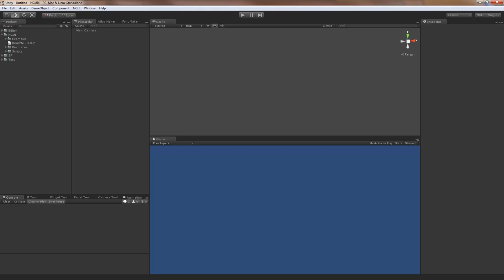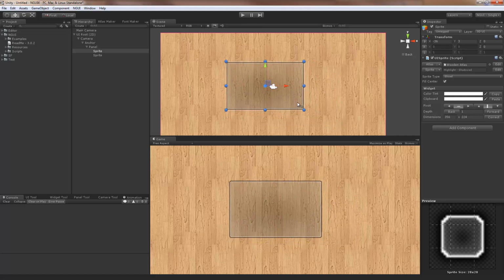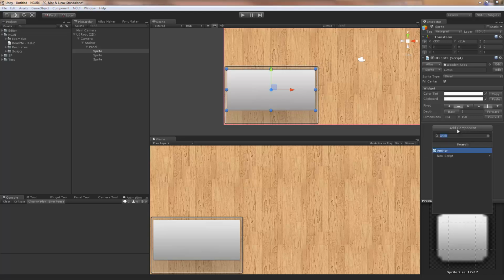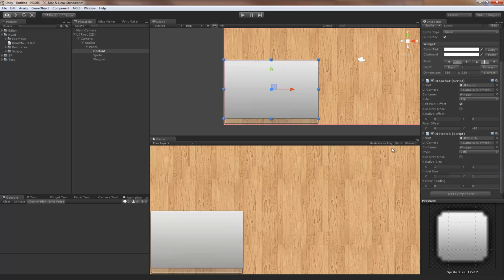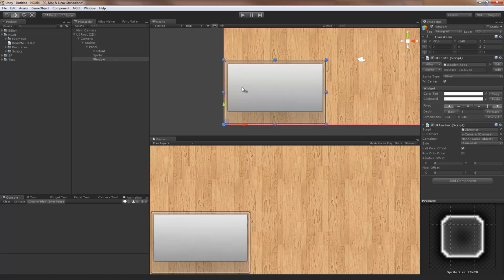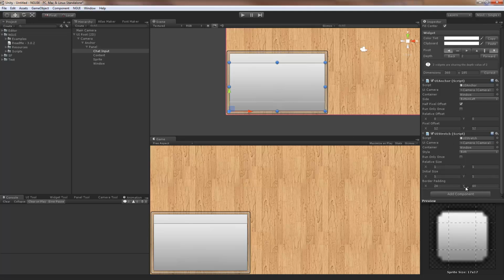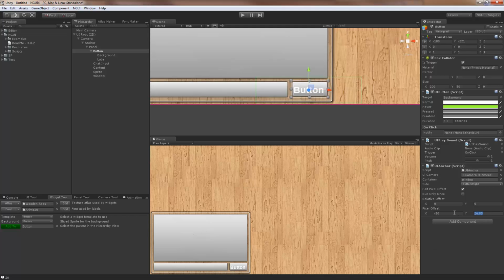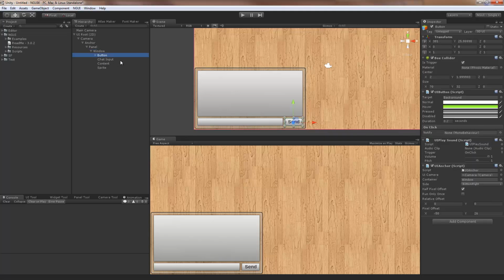NGUI 3 Tutorial: Modular UI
Quick tutorial showing how to create a modular user interface using NGUI 3.